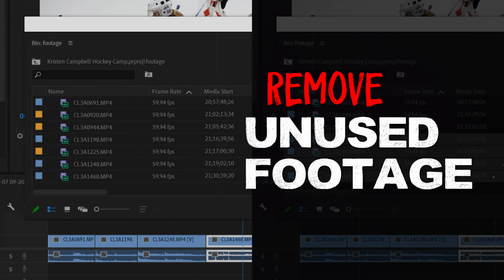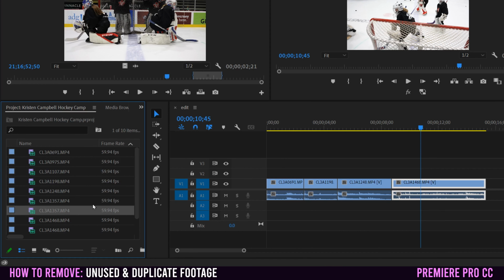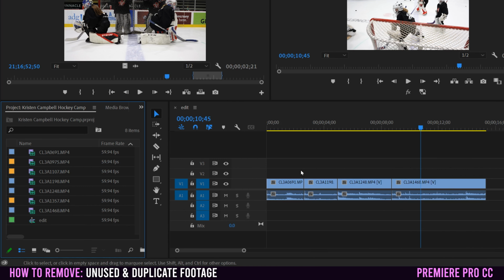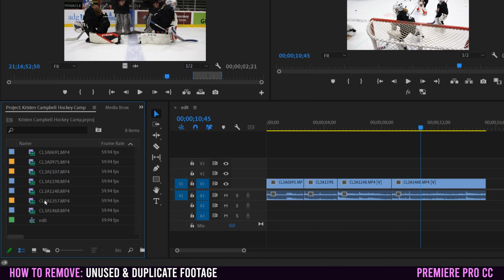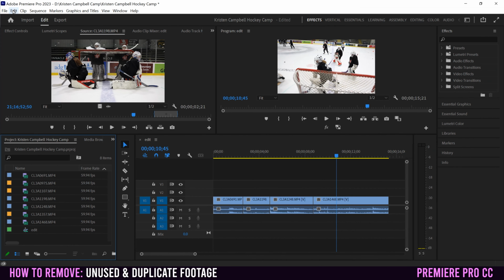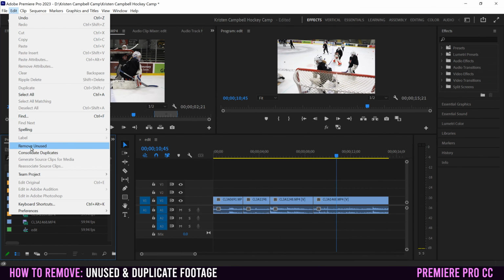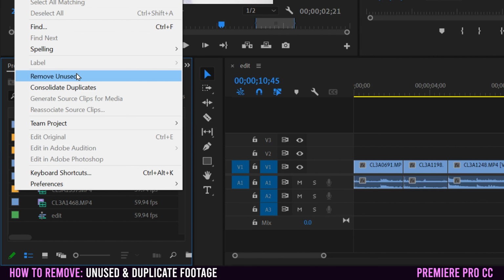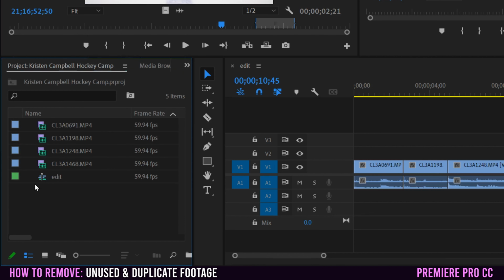Remove Unused Footage & Duplicates From Project in Premiere Pro CC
How to quickly remove all Unused footage and Duplicate clips or other media from your project bin in Premiere Pro CC. This helps consolidate and organize your project.

Chapters:
0:00 Consolidate Duplicates
0:37 Remove Unused Footage

🧦 FTC Legal Disclaimer: Some of the links in this description may be affiliate links, which means I may receive a small commission at NO ADDITIONAL cost to you if you decide to purchase something, and it's a great way to support me and my channel!

📷 GEAR THAT I USE:
Main Camera (Panasonic G9): ​
Wide Lens (Sigma 16mm)
Portrait Lens (Sigma 30mm)
Camera Shotgun Mic (Sennheiser MKE600)
USB Desktop Mic (Blue Yeti)
Second Camera (Panasonic G85)

This Guy makes filmmaking, photography and animation Tutorials for everyday, average, regular people like you and me. My Tutorials are meant to help you learn how to make the most out the equipment and software that you have (or that you can afford) taking you from beginner to pro along the way. So if you want videos that are clear, helpful & straight to point, then this is the channel for you! Enjoy!